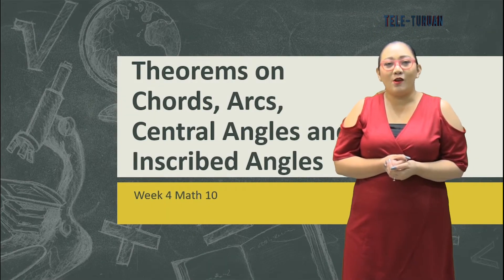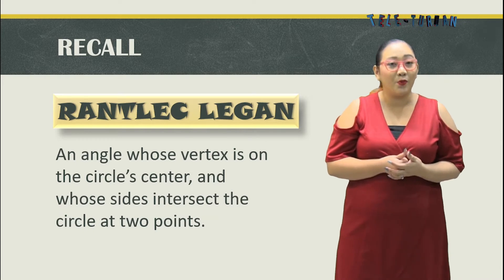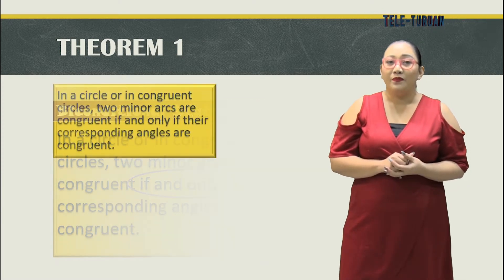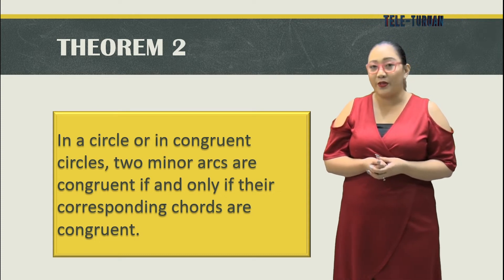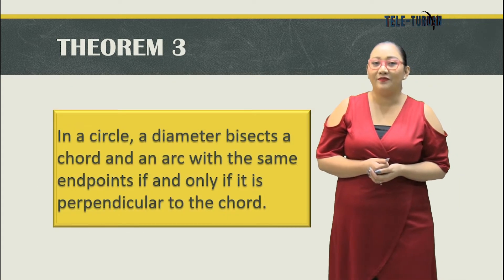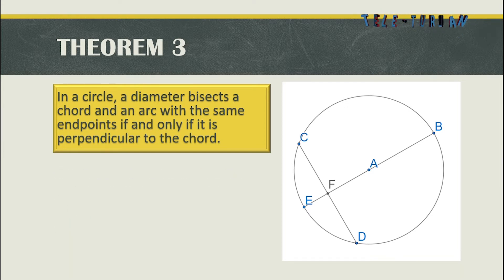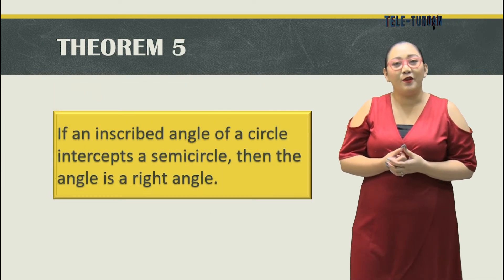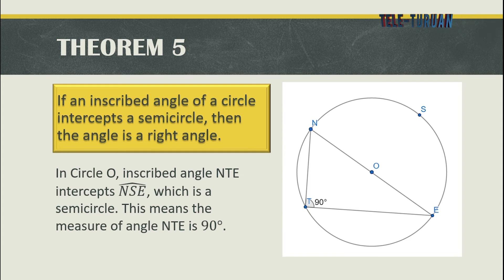Grade 10 Math Theorems on Chords, arcs, central and inscribed angles Hannah Bautista